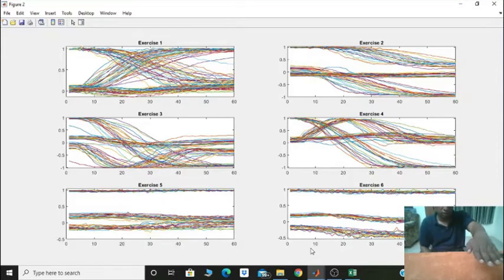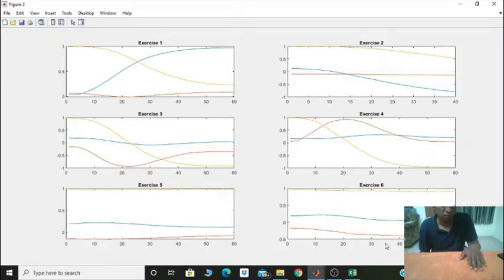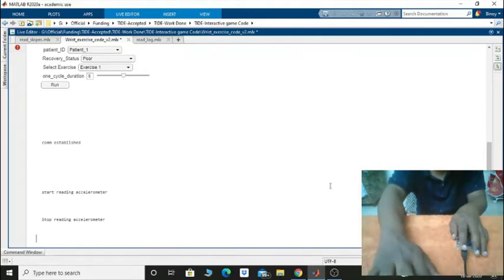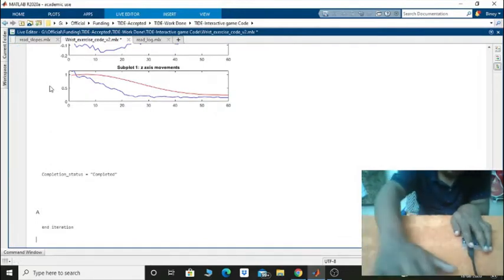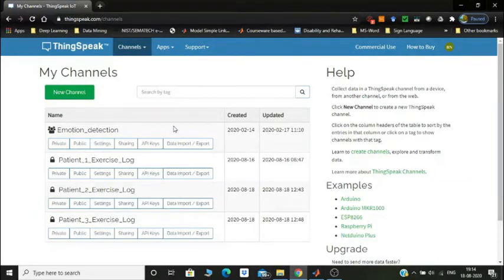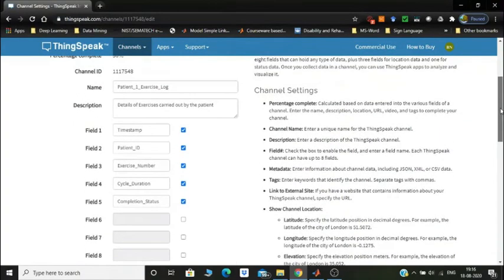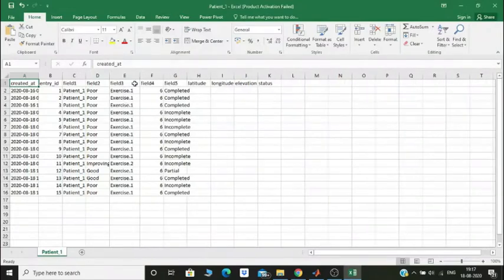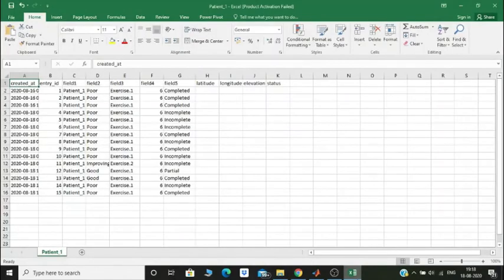Hand Rehabilitation and Progress Tracking System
A Hand rehabilitation system that helps patients carry out exercises and allows for remote monitoring of the patients progress.
Sensor used is an accelerometer.
Machine learning is used to identify the ideal x,y and z axes waveforms generated by each exercise.
The degree of completion of the exercise is algorithmically computed.
A game-like interface allows for interactive gaming based exercise. The game mapped in the video is Pingpong (by Lindo Ouseph).
The exercise completion data is logged into the Cloud for remote access by healthcare providers